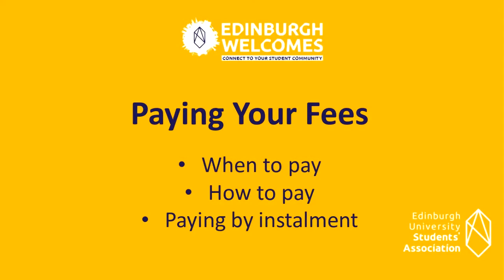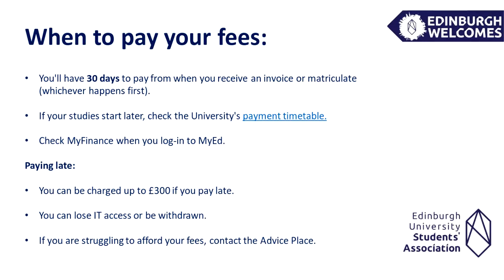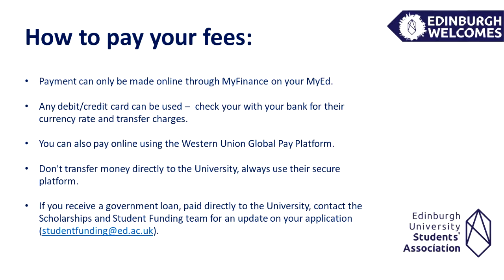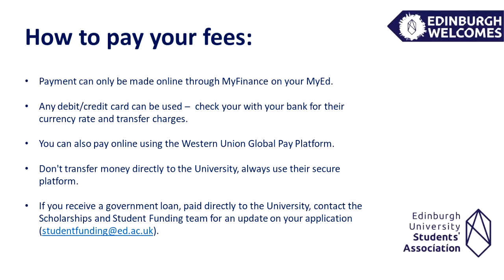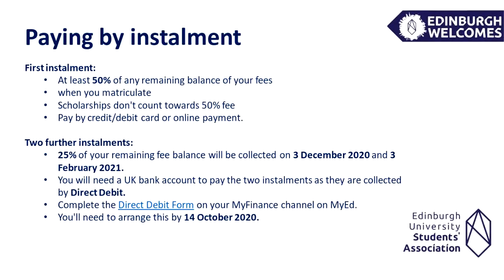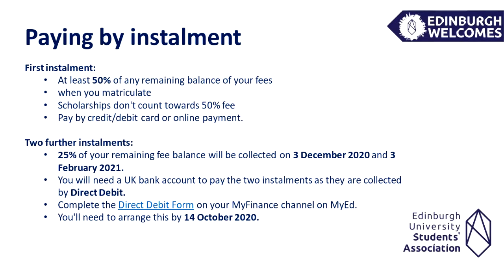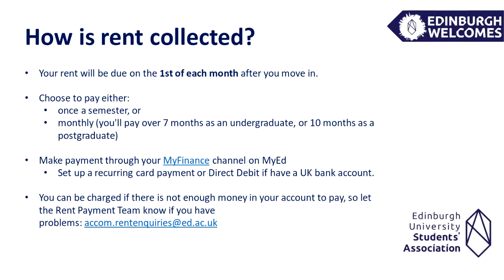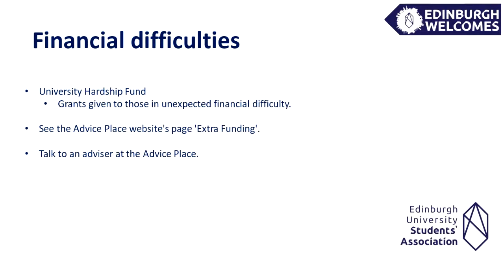PG How to manage your money as an international student